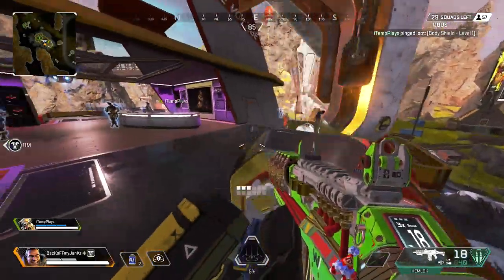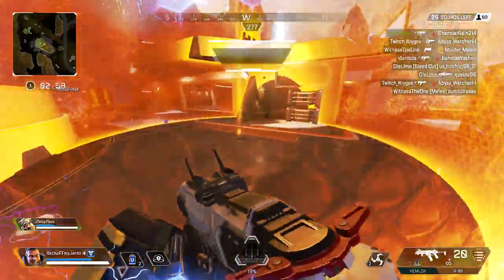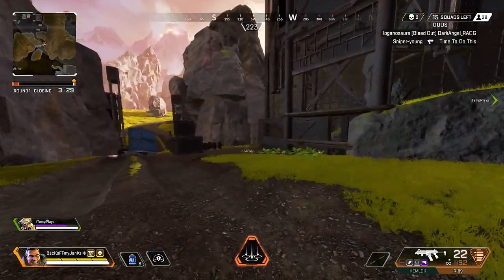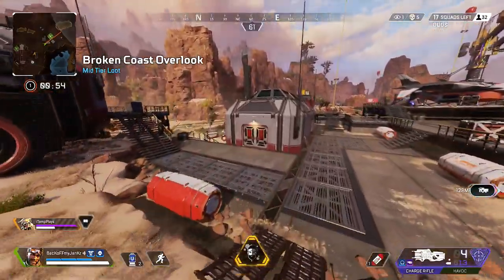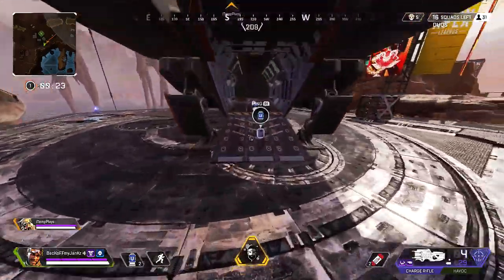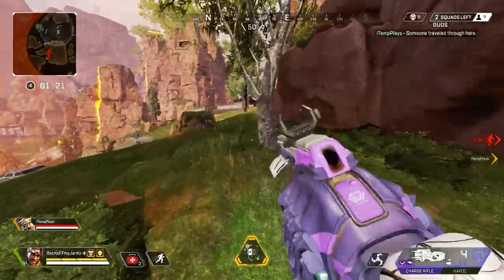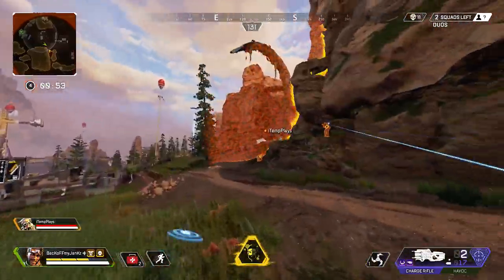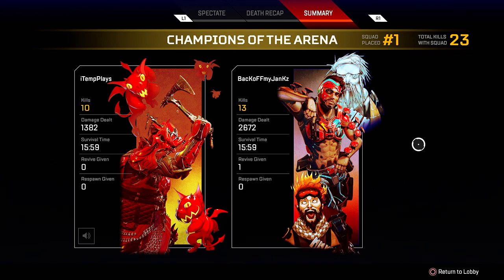Everyone forgot how good this weapon is.. (Apex Legends PS4)